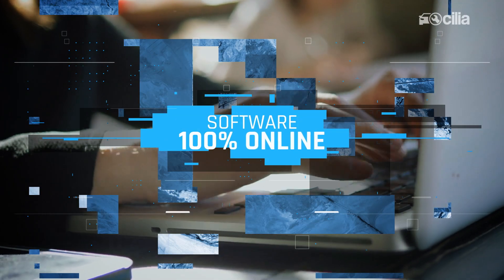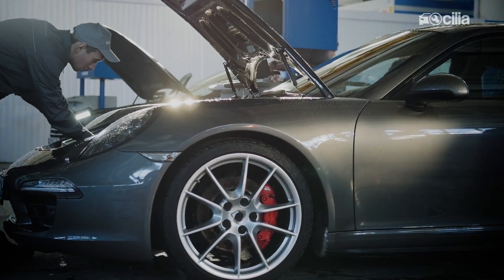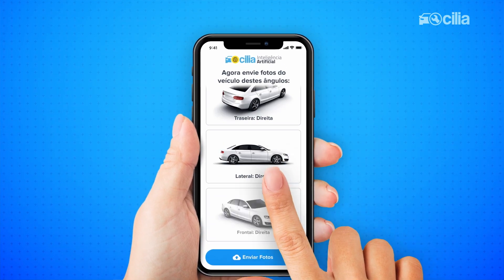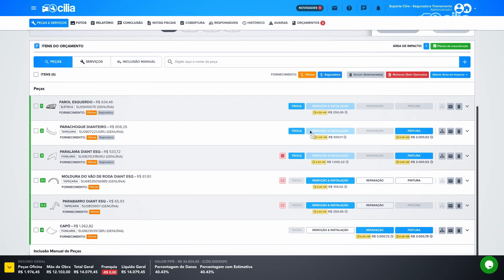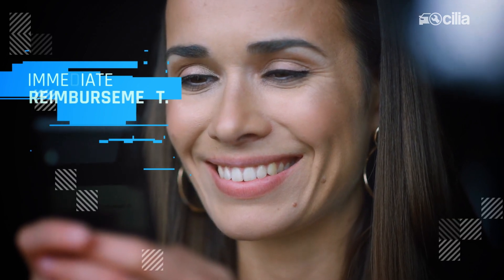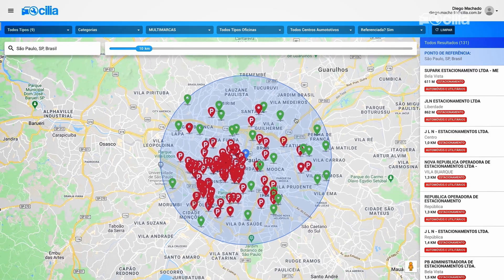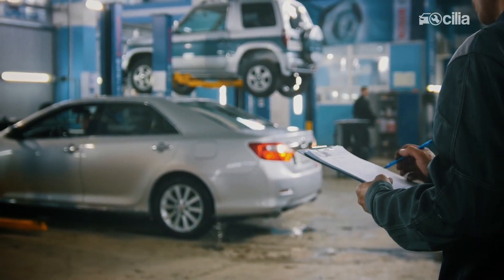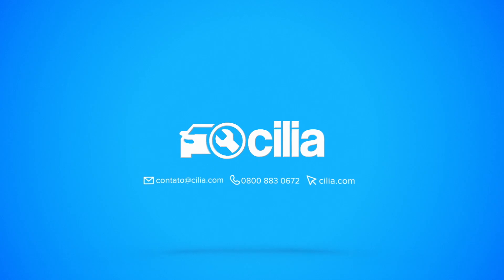[Cilia] Automotive Appraisal with Artificial Intelligence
Cilia, the automotive appraisal software that is changing insurance claim market

Cilia was created in 2012 by Cilia Tecnologia company. We are based in Goiânia, Goiás, Brazil.

We are a technology company focused in automotive insurers market, working on solutions for insurers, repair shops and insurance customers.

We have made over 2 million vehicle appraisals for the biggest insurance companies in the market.